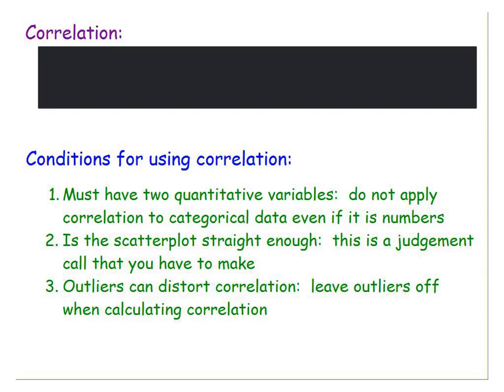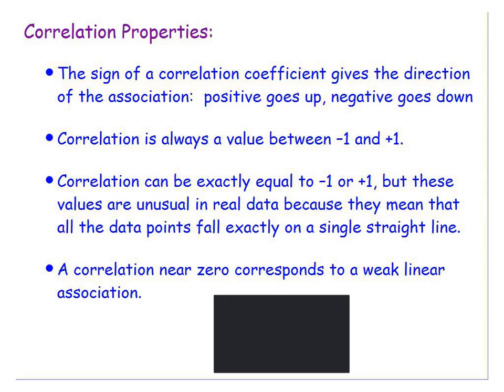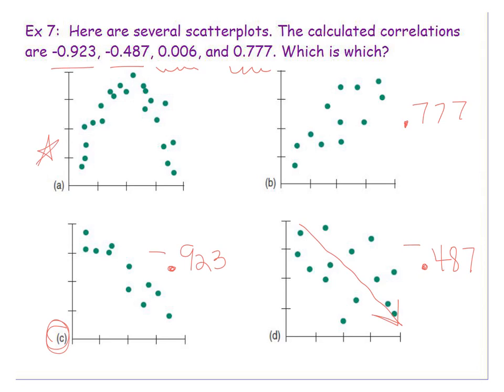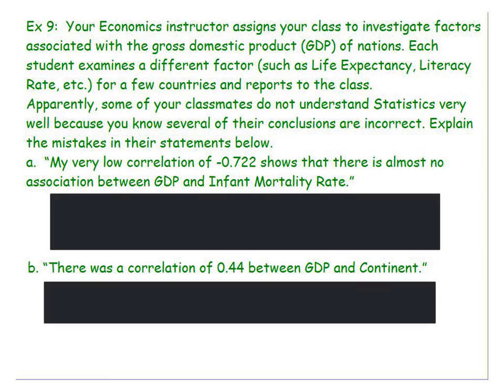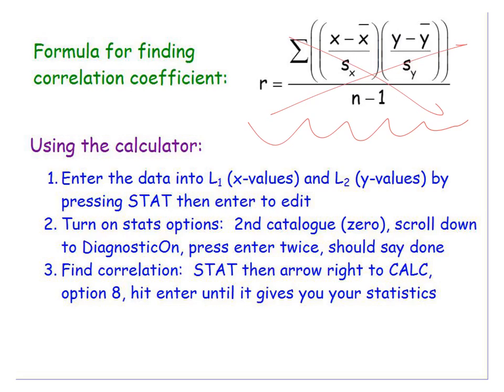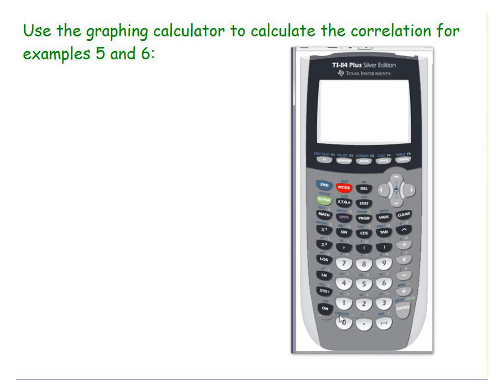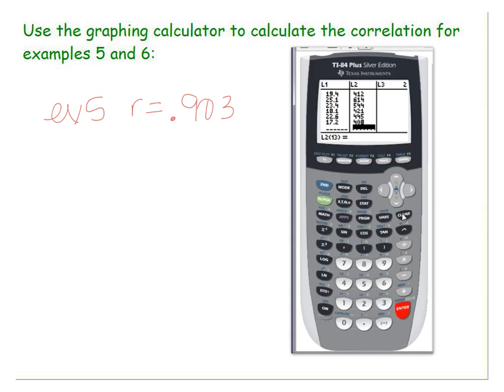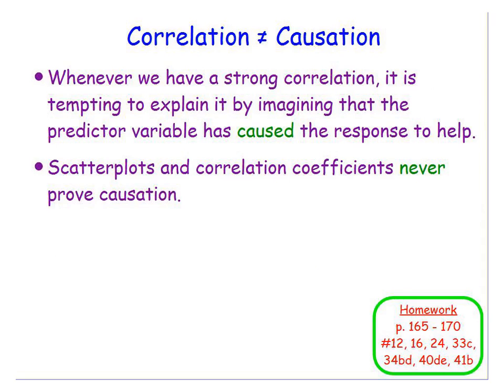Ch 7 Lesson 2